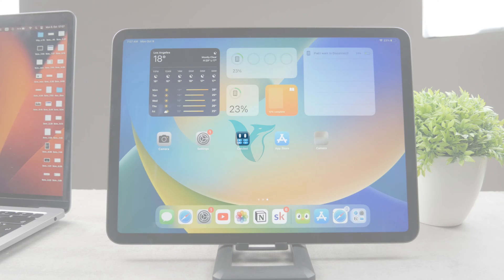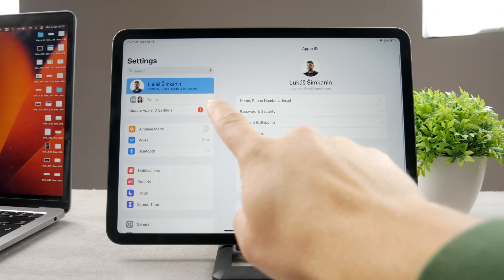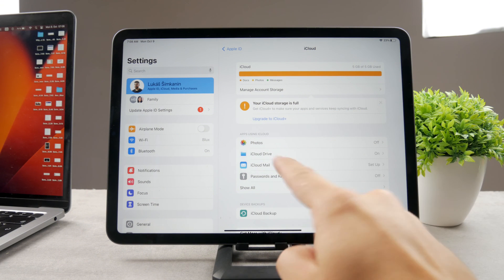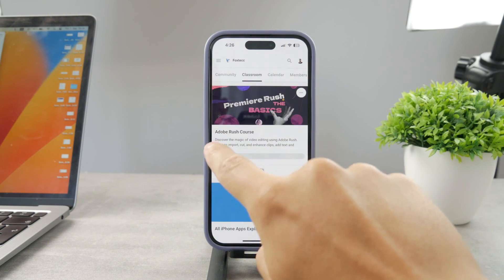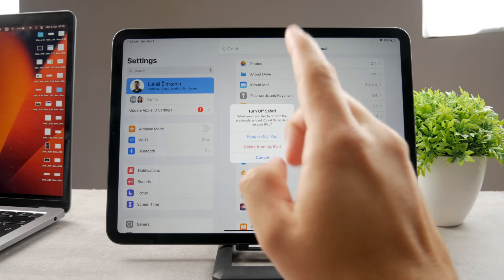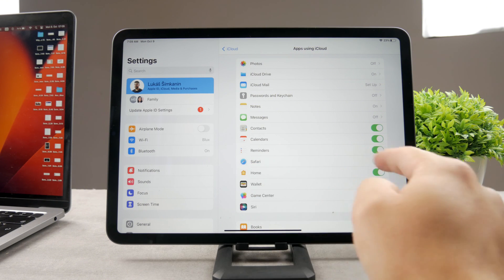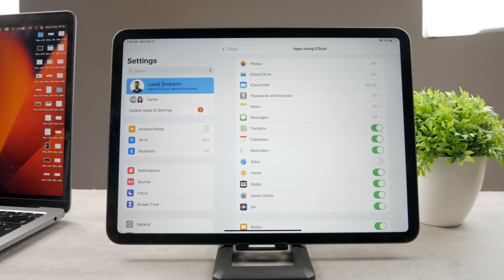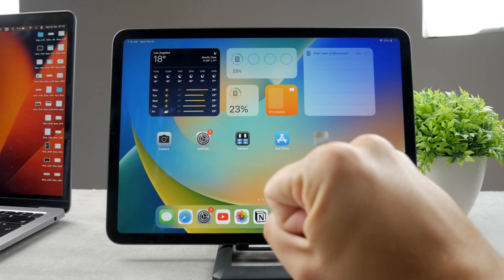How to Turn Off Safari Syncing Between iPhone and iPad (tutorial)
Discover how to seamlessly disable Safari syncing between your iPhone and iPad in this quick and easy tutorial. If you've been looking for a way to keep your browsing experiences separate on both devices, we've got you covered. Follow our step-by-step instructions to regain control over your browsing data and ensure your privacy. Say goodbye to unwanted syncing and keep your browsing history and bookmarks independent between your iPhone and iPad.

Timestamps:
0:00 Stop Safari Syncing on iPad and iPhone
0:15 Apple ID
0:49 iCloud Safari
1:30 Master Your iPhone
1:55 Safari Data
2:50 iPhone Safari Sync
3:31 Conclusion